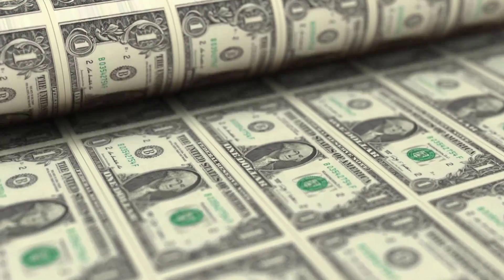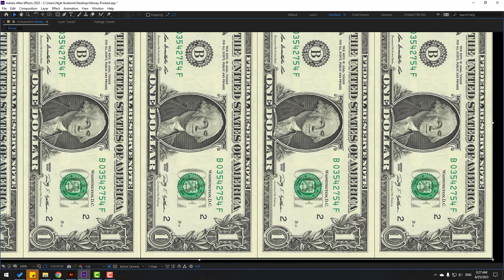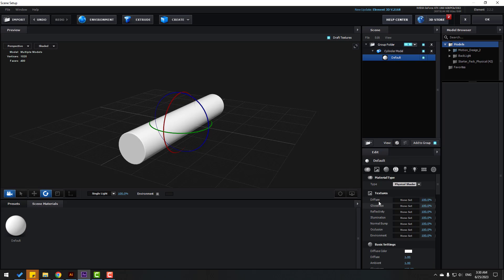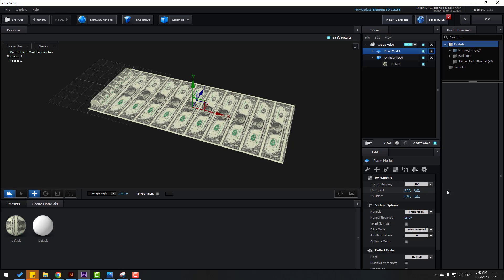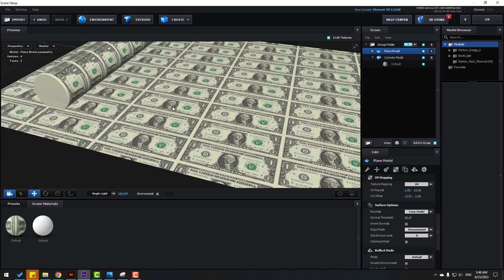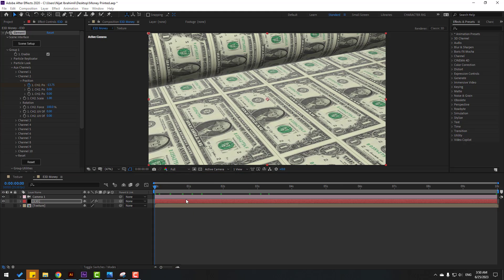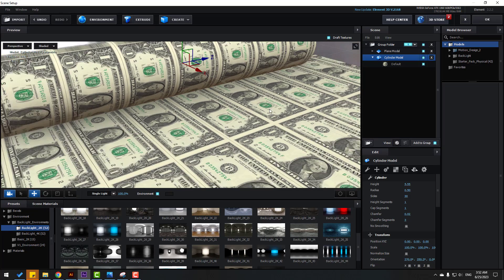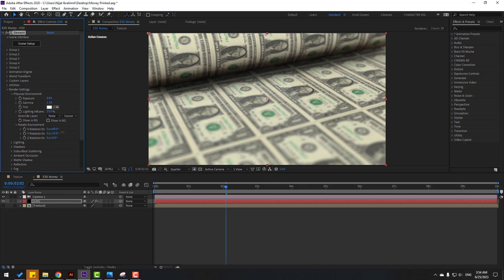Money Print Animation in Element 3D | After Effects Tutorials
Hi guys, welcome to my new After Effects tutorial. In this tutorial i will show how to make 3D money printed animation with Element 3D. Let's get started!